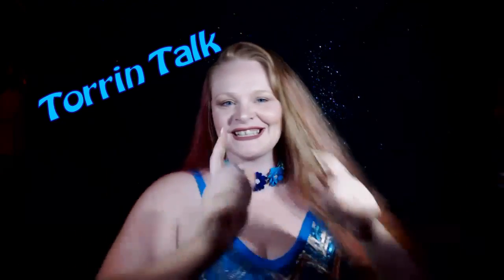Torrin Talk: Friday Cleanup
Let's clean up a few more questions and talk about hair forks.

BTWs, Keoma has a couple of forks for sale - and I really want one, but it's not in my budget ATM. One of you needs to buy it so it doesn't sit there unloved. Lol.

Also - if you need any geekery or nerdery - go see Jamie